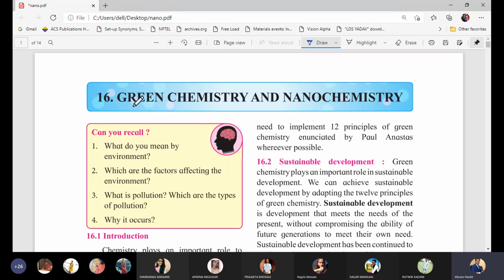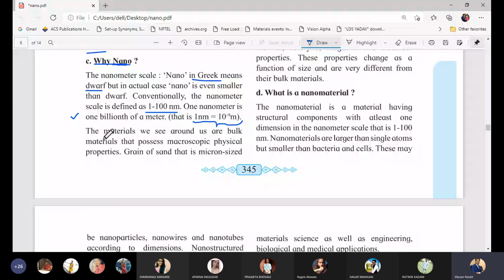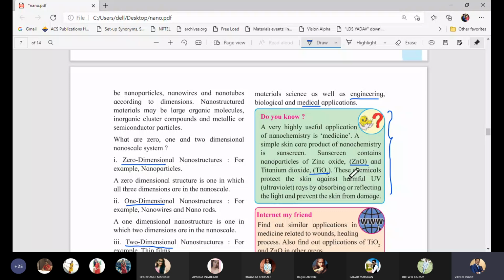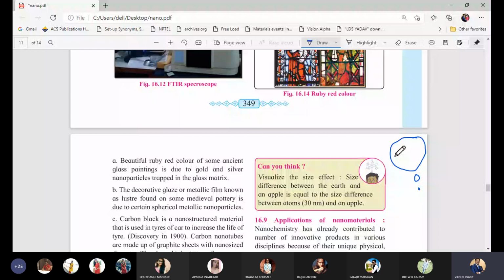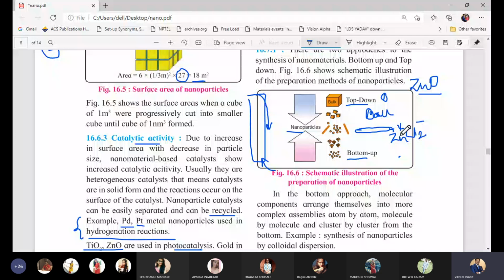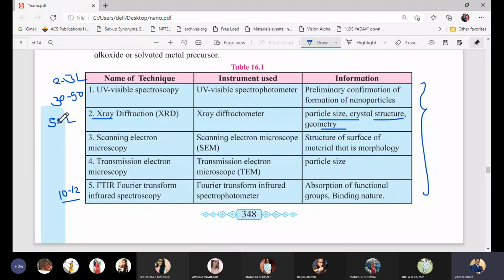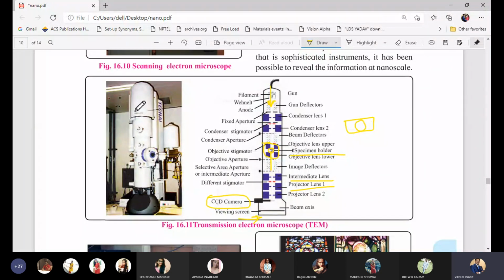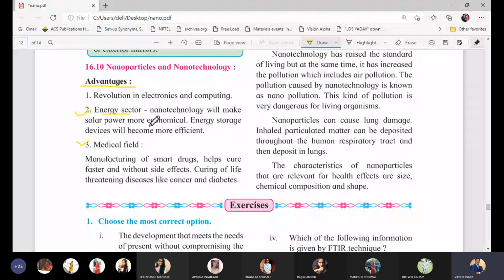Green Chemistry and Nanochemistry 12th Science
This video contain a 12th science's Chemistry chapter 'Green Chemistry and Nano-chemistry'. I tried to explain 'Nano-chemistry' part with Marathi and English language. This video may useful for State Board exam, MHCET, NEET, IIT, JAM, SET, NET, GATE and PhD students. XRD, UV, FTIR, SEM, TEM explained.
Dr. Vikram Uttam Pandit
Assistant Professor and PG Co-Ordinator,
Department of Chemistry
Haribhai V. Desai College, Pune